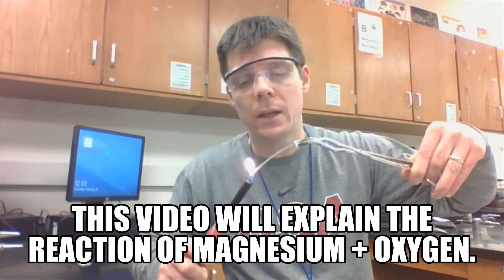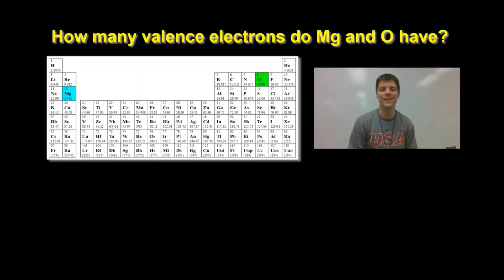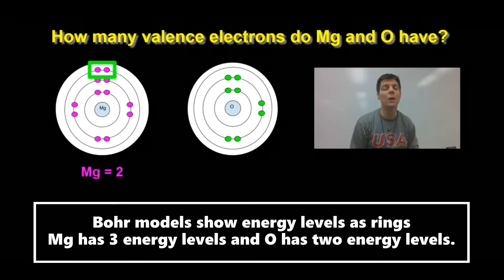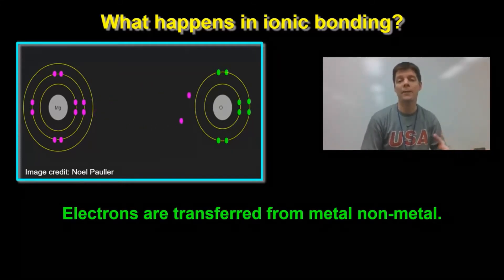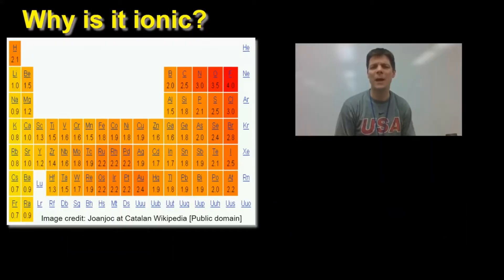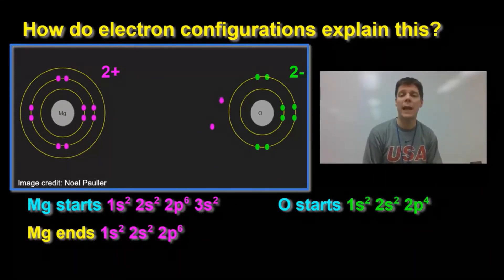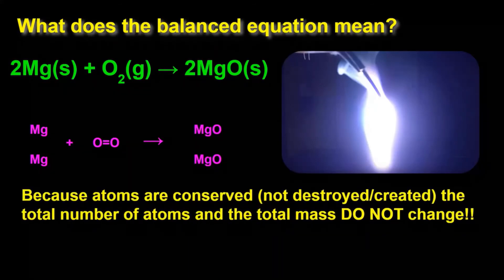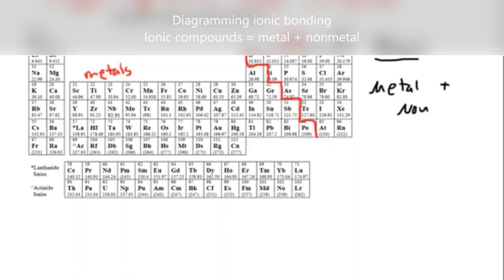Explaining the Reaction of Magnesium + Oxygen - Mr Pauller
This video explains the outcome of the oxidation reaction of magnesium. This video supports NGSS performance expectation HS-PS1-2.

Construct and revise an explanation for the outcome of a simple chemical reaction based on the outermost electron states of atoms, trends in the periodic table, and knowledge of the patterns of chemical properties.